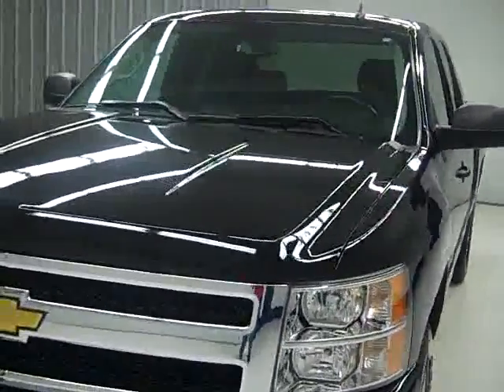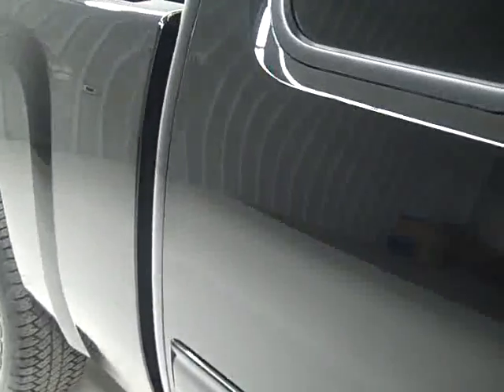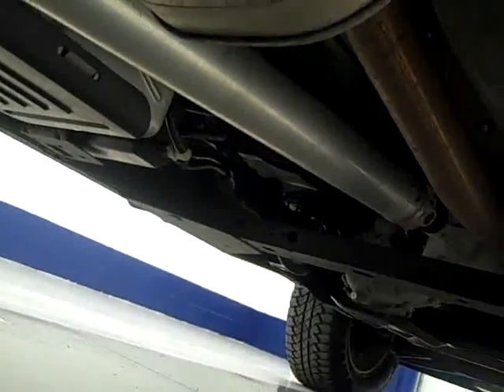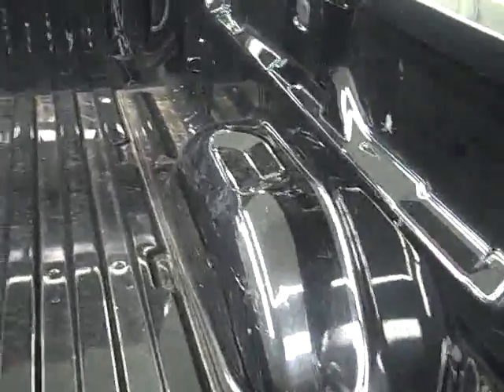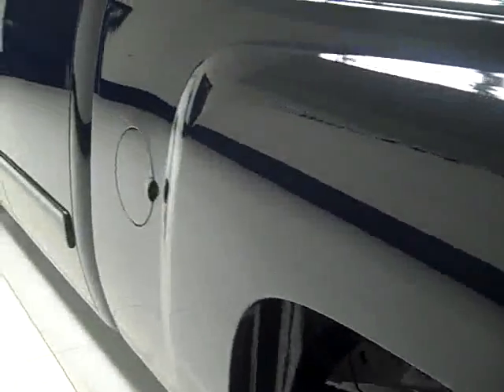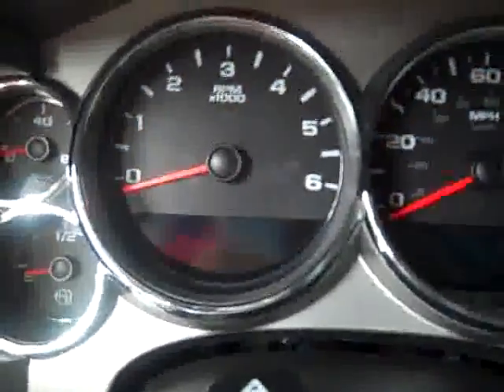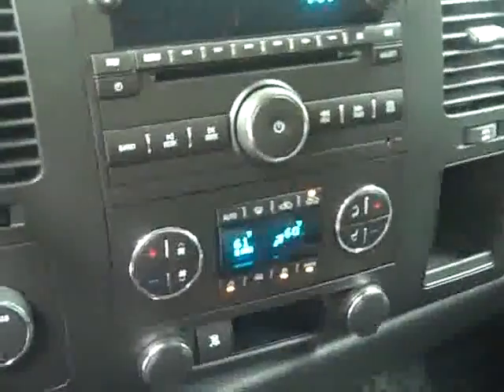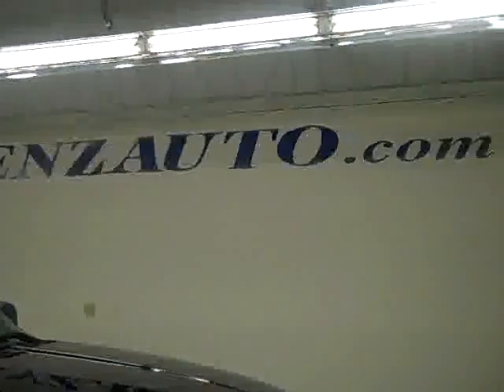2009 Chevrolet Silverado 1500 EXTENDED-SHORT-LT1-4WD-Z71-CD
2009 CHEVROLET SILVERADO 1500 Fond Du Lac, WI
Stock

536 S. Seymour St.

WATCH A FULL HD VIDEO OF THIS TRUCK! ONE OWNER! 5.3 LITER V8 ENGINE WITH ACTIVE FUEL MANAGEMENT, E85 FLEX FUEL VEHICLE ETHANOL FFV, EXTENDED CAB FOUR DOOR, SHORT BOX 6 1/2 FOOT BOX, LT1 PACKAGE 1LT LT, AUTOMATIC TRANSMISSION, TURN DIAL 4X4 FOUR WHEEL DRIVE, BLACK EBONY CLOTH SEATS, POWER DRIVERS SEAT, 40/20/40 SPLIT BENCH SEATING WITH HIDDEN CENTER SEAT STORAGE COMPARTMENT, Z71 OFFROAD SUSPENSION PACKAGE Z-71, STABILIRAK, ONSTAR, XM SATELLITE RADIO CAPABILITIES, TOWING PACKAGE(RECEIVER HITCH, WIRING, & TRANSMISSION COOLER), 3.73 GEARS WITH LIMITED SLIP DIFFERENTIAL, POWER FOLD IN HEATED MIRRORS WITH BUILT IN DIRECTIONAL SIGNALS, WHITE-LETTER BRIDGESTONE DUELER A/T P265/65 R18 TIRES, 18 FACTORY ALLOY RIMS, KEYLESS ENTRY WITH FACTORY REMOTE START, CD PLAYER, AUXILARY JACK, MULTI-FUNCTION STEERING WHEEL, DRIVER INFORMATION CENTER, HOMELINK SYSTEM WITH THREE PROGRAMMABLE LIGHTING,SECURITY,GARAGE BUTTONS, L.A.T.C.H. CHILD SAFETY SYSTEM, DUAL CLIMATE CONTROL, COMPASS/TEMPERATURE/MILEAGE DISPLAY, TINTED WINDOWS, FOG LIGHTS, LOCKING TAILGATE, AIR, CRUISE, TILT, POWER LOCKS, POWER WINDOWS, FACTORY BUMPER TO BUMPER WARRANTY UNTIL 36,000 MILES! FACTORY POWERTRAIN LIMITED WARRANTY UNTIL 100,000 MILES! THIS TRUCK IS ELIGIBLE FOR A 100,000 MILE EXTENDED PARTS AND SERVICE AGREEMENT! 1 OWNER! VERY VERY CLEAN INSIDE AND OUT! RUNS AND DRIVES EXCELLENT! THIS IS ONE OF THE SHARPEST 2009 CHEVY HALF TON EXTENDEDCAB SHORTBOX Z71 TRUCKS WE HAVE EVER HAD ON THE LOT! MAKE YOUR MOVE BEFORE THIS AWESOME 4WD RIDE IS GONE! 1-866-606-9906. VIEW OUR COMPLETE INVENTORY OF OVER 350 TRUCKS AND SUV'S . ***If you are looking for financing Lenz Truck Center can help!  We have on the spot financing! Bad Credit or Good we will work with your 17 banks to get you approved and for a great rate! If you live far away or close to us we make it our promise to make sure you are a happy customer before, during, and after the sale! Lenz Truck Center has been in business and family owned for 20 years! With a new generation taking over we plan on making this the place you and your children buy their next vehicle! Lenz Truck Center is the country's fastest growing dealership!  Lenz Truck Center has grown from about a 40 vehicle inventory in 1999 to almost 400 today!  Our selection is unmatched in the industry with 100 Ford Superdutys to choose from! Over 100 Chevrolet Heavyduty Trucks including 75 Duramax Diesels! 85 Dodge diesels! Over 100 half ton and hard to find Suvs. All here in Fond du Lac, Wi!  All of our vehicles are Lenz Certified and ready to be delivered!  All prices are plus any applicable state taxes and service fees.  We will do our best to keep all information current and accurate, however the dealership should be contacted for final pricing and availability.